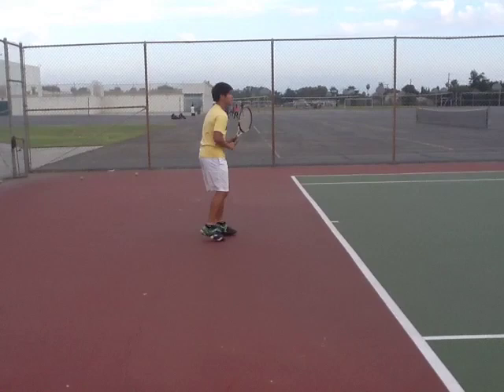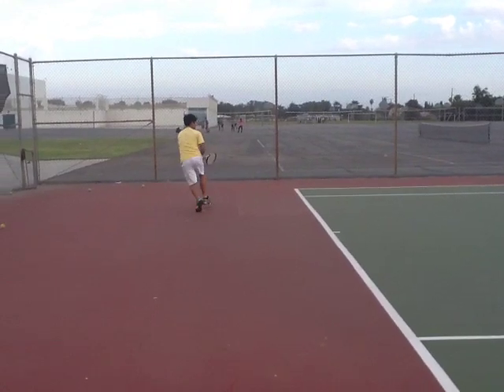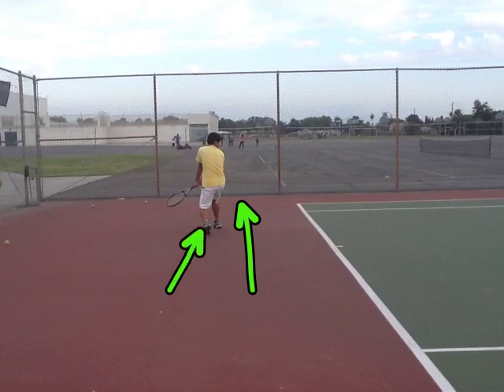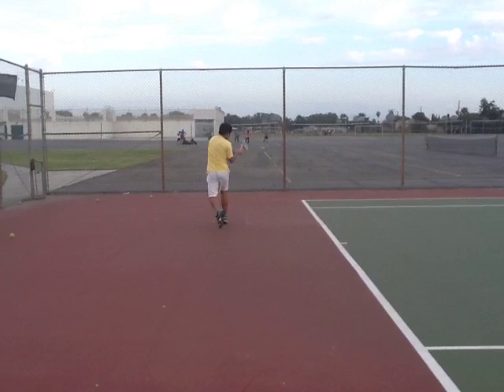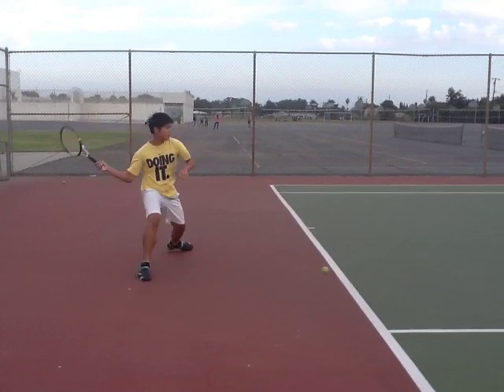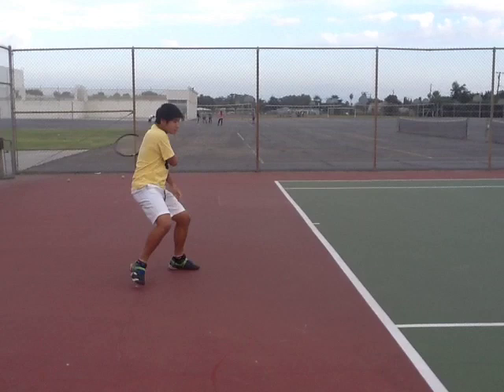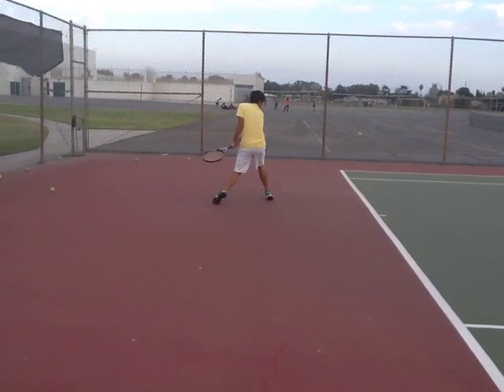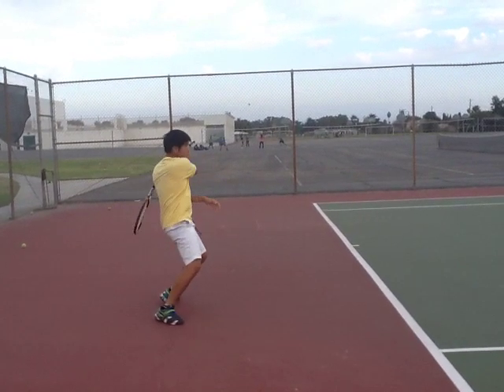Kelvin Huynh groundies11-28-12